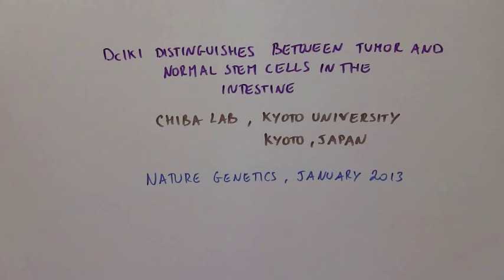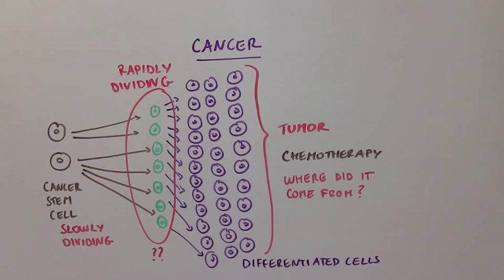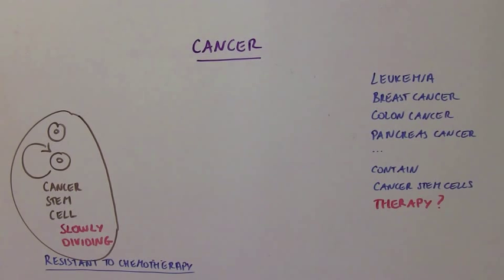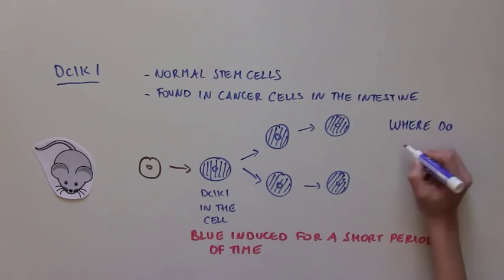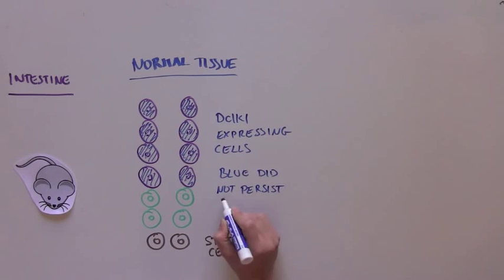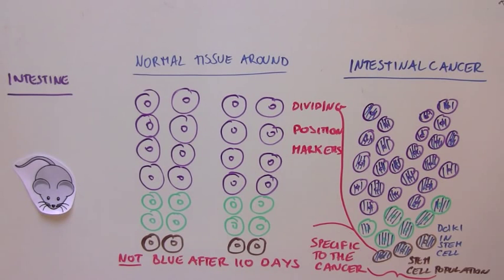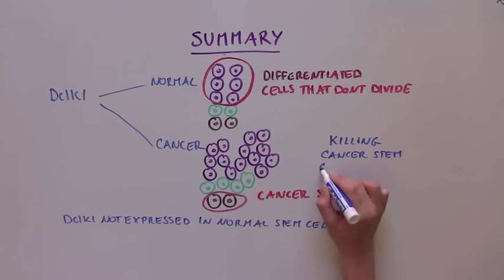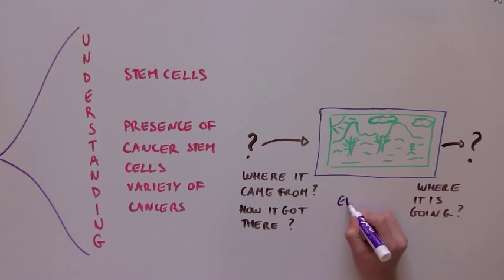BRANDING CANCER STEM CELLS: Discovery of a hot new intestinal cancer stem cell marker!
Excited about stem cells? Want to learn how stem cells influence cancer growth?
Learn how scientists are paving the way to a better understanding of the identity and behavior of cancer stem cells!

Original article: "Dclk1 distinguishes between tumor and normal stem cells in the intestine." Nakanishi et al. Nature Genetics, Jan 2013